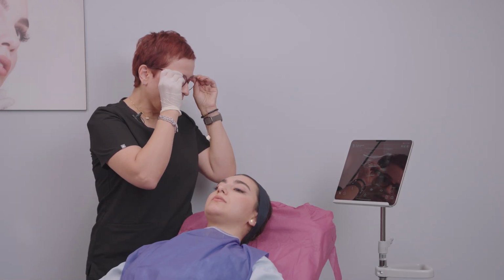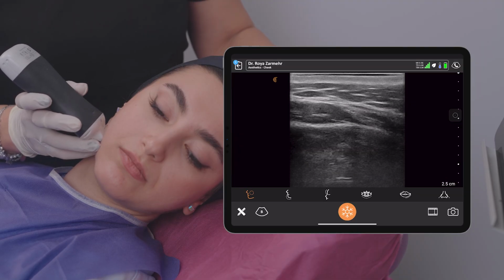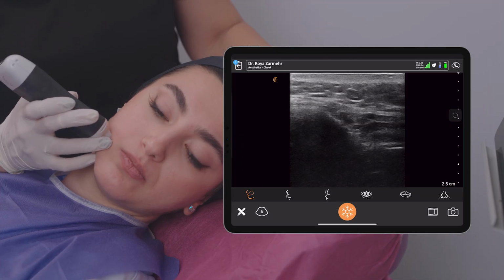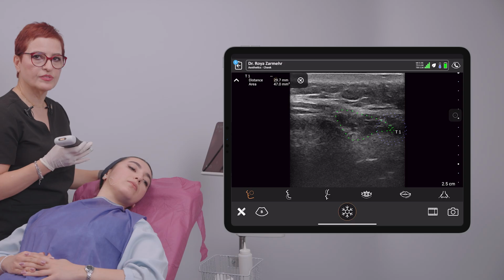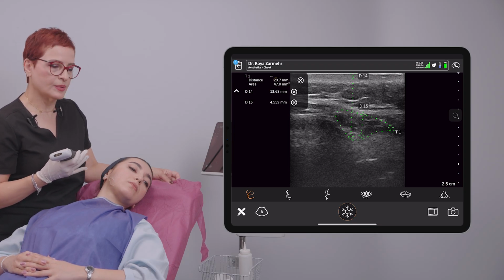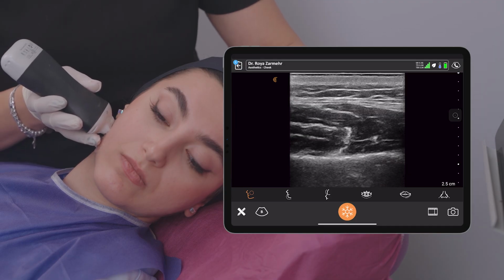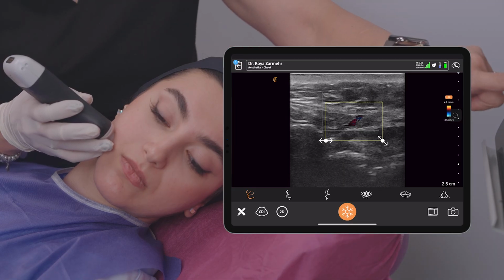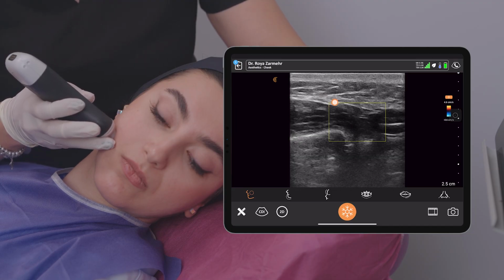FACT / EPISODE 2: Buccal Fat Pad on Ultrasound | Depth, Thickness & Adjacent Anatomy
What lies beneath the cheek matters more than we can see from the surface. 🔍

In this facial ultrasound scan, I identify the buccal fat pad, assess its thickness and depth, and demonstrate its relationship with the surrounding and containing anatomical structures, including:

• Masseter muscle
• Buccinator muscle
• Risorius muscle
• Facial vein
• Parotid duct
• Parotidomasseteric fascia

Understanding the exact position, thickness, and anatomical boundaries of the buccal fat pad is important when planning both surgical and nonsurgical aesthetic procedures.

Real-time ultrasound can help clinicians evaluate individual anatomical variations, identify nearby vessels and structures, select safer treatment planes, and improve precision during procedures involving the midface and lower face.

Because in facial aesthetics, anatomy should not only be learned—it should be visualized in every patient.

This video is intended for medical education only.